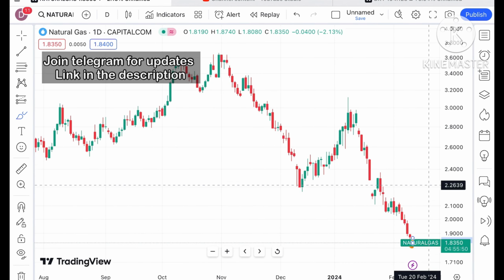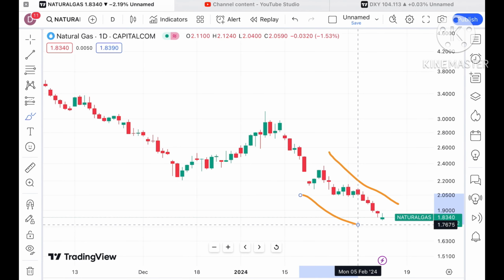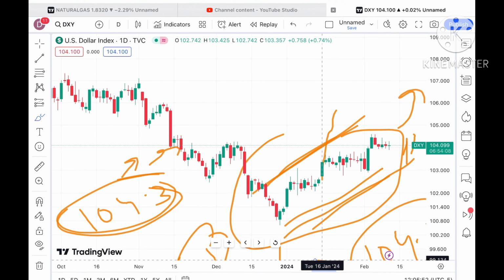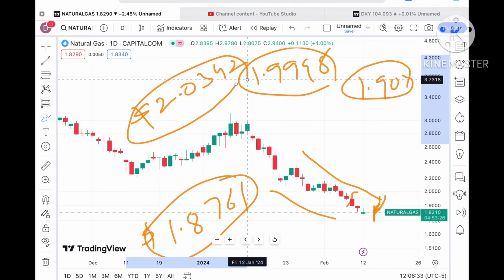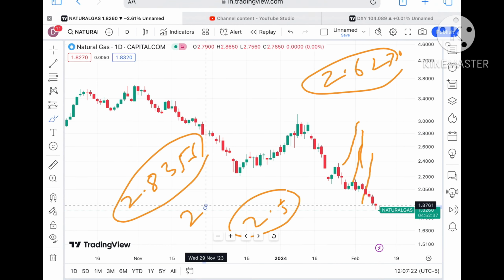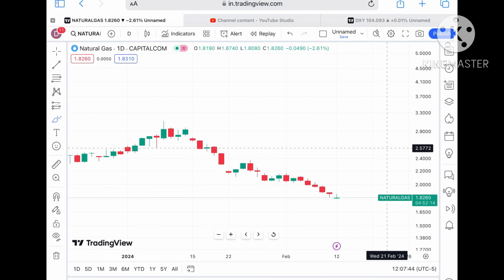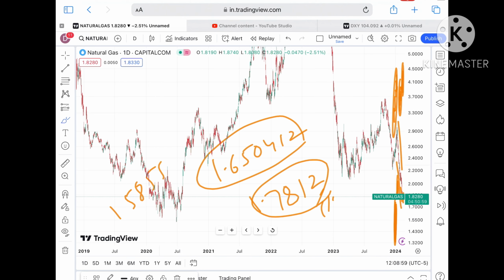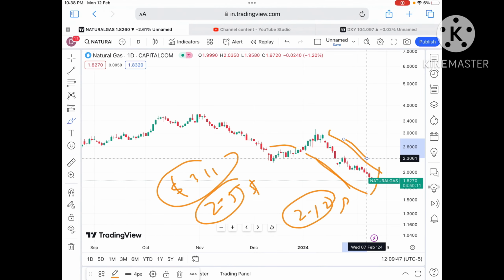Natural Gas Analysis | 13-14th Feb’24 | Natural Gas Forecast | Natural Gas News Today, Natural gas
Natural Gas price analysis for 13-14 February 2024 || Natural gas Analysis || 13-14 February 2024 || natural Gas Outlook || Is this The Best 13-14 February 2024 | Time To Invest In natural gas?

Trading Strategy,
Forex,
trading,
EURUSD,
GBPUSD,
USDJPY,
Yen,
Dollar,
NASDAQ,
SPX,
 XAUUSD,
Gold,
commodities,
candlestick pattern,
fibonacci,
forex strategy,
nasdaq,
dxy,
technical analysis,
natgas, forex forecast,
forex analysis,
stocks analysis,
natural gas, oil,
Brent crude oil,